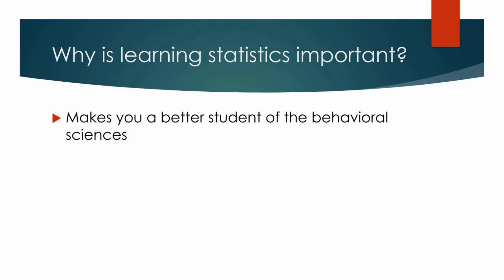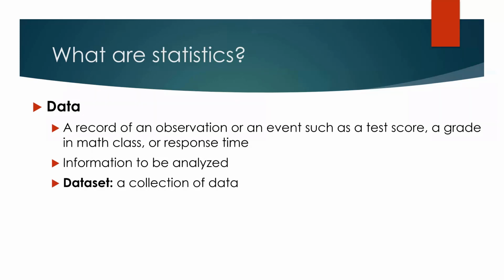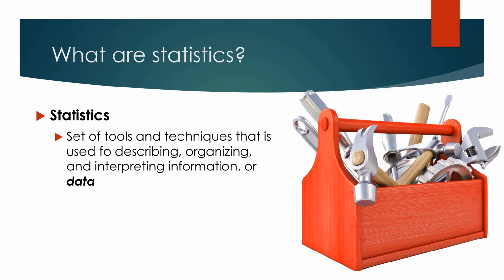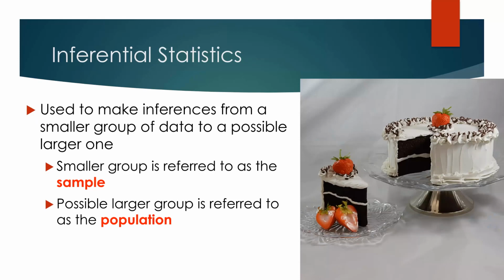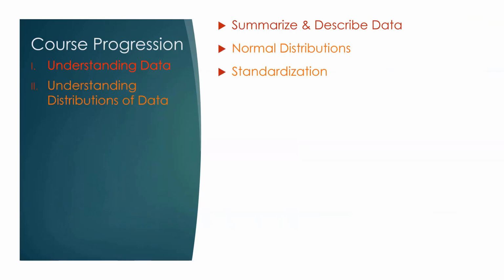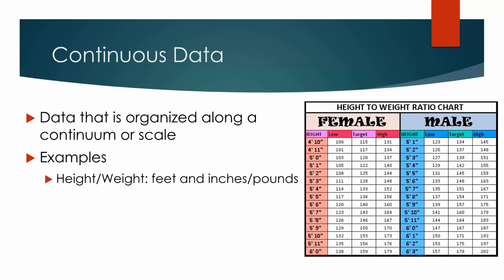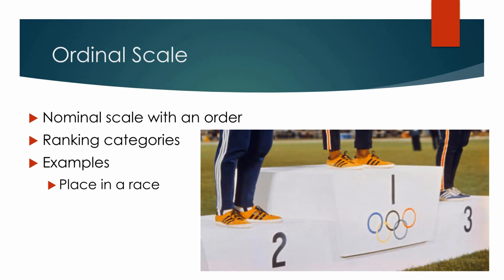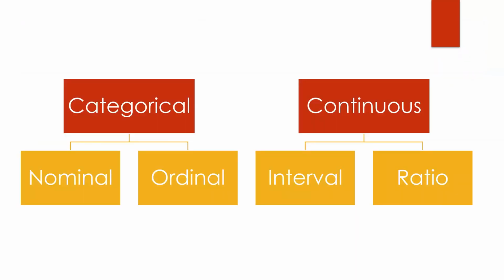Introduction to Statistics